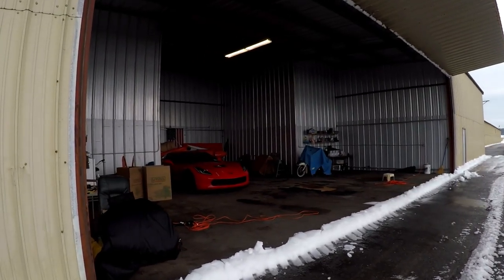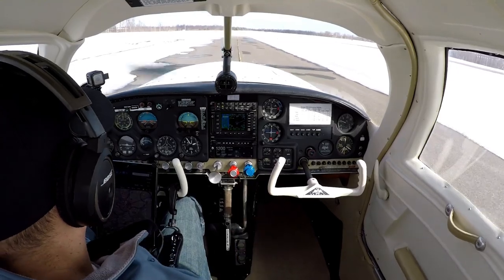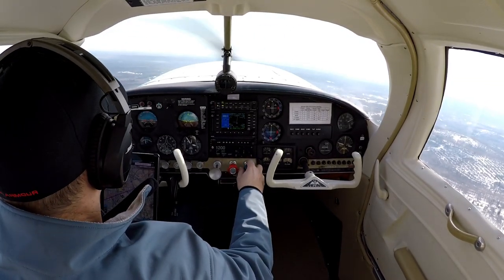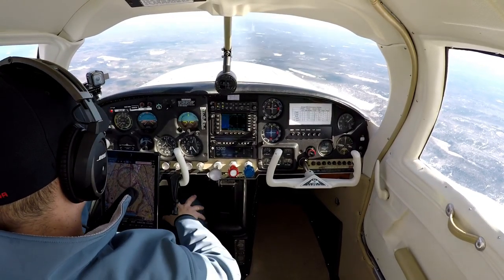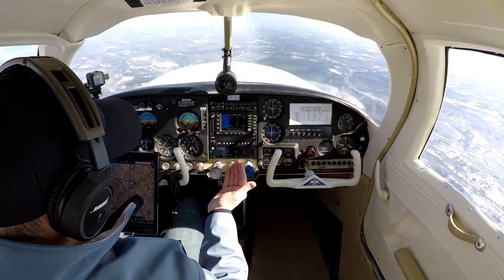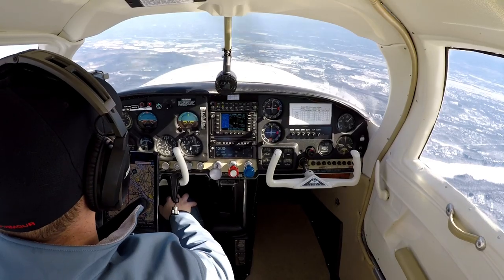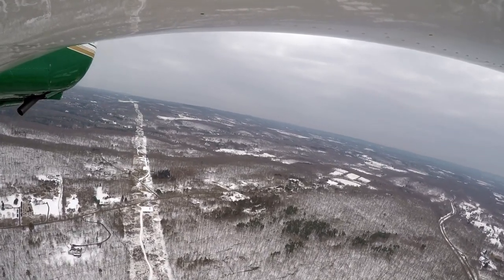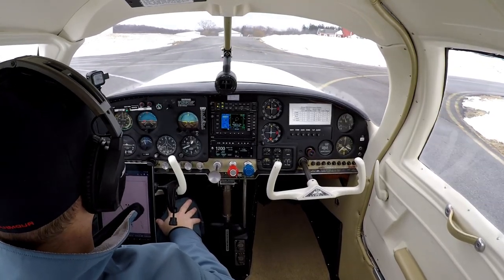Mooney Pick Up - Annual Complete - Hangar Talk - N6887N - MGJ - MPO - 44N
Annual inspection complete! I got a ride in a Mooney201 to Mount Pocono to pick up my Mooney.  Thank you Daryl!  Kurt over at Moyer Aviation is a great guy and his team is well trained.  Great group of guys.  Check them out at moyeraviation.com.  Thank you Kurt!

Headsets - Bose.com
GPS - Garmin.com